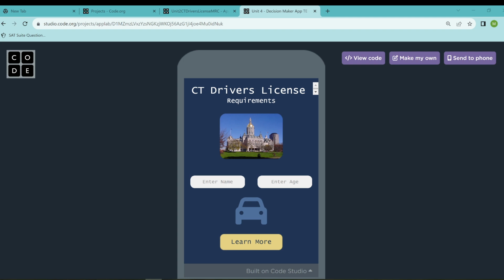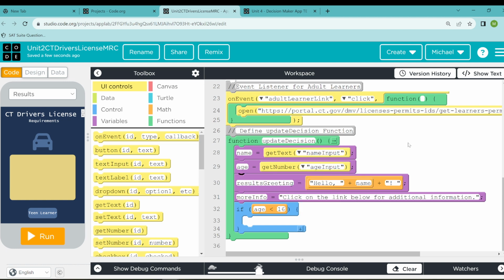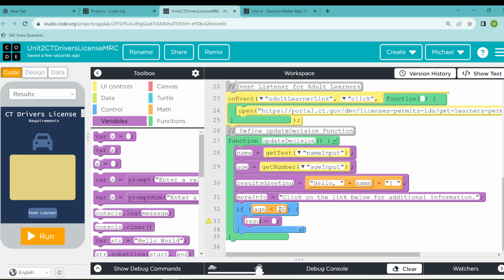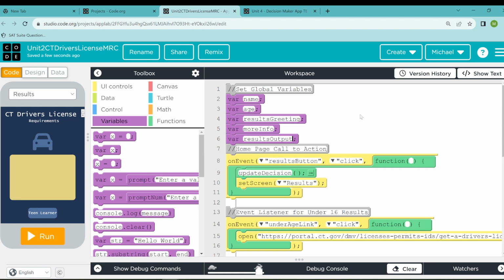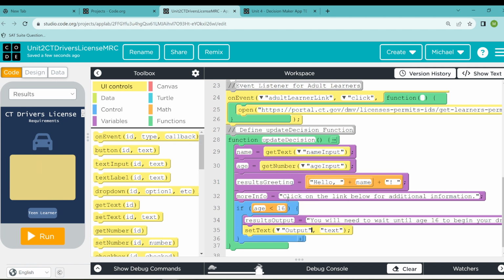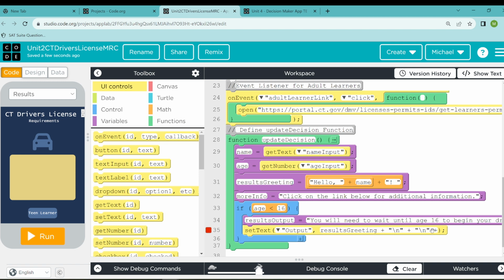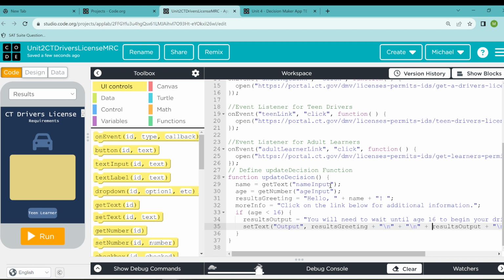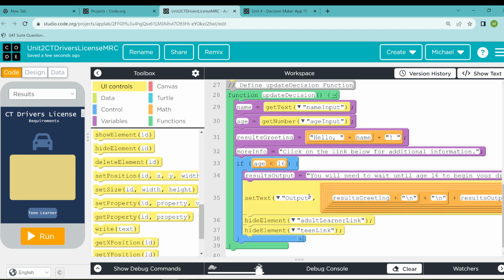CT Drivers License JavaScript Part 3